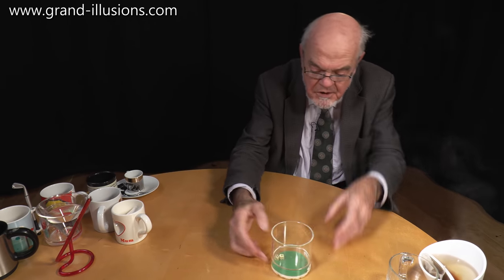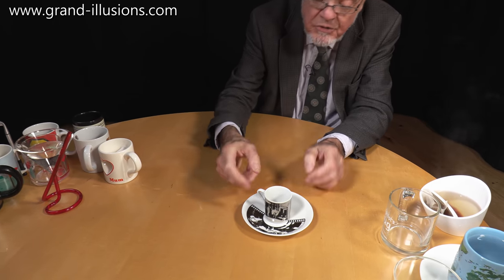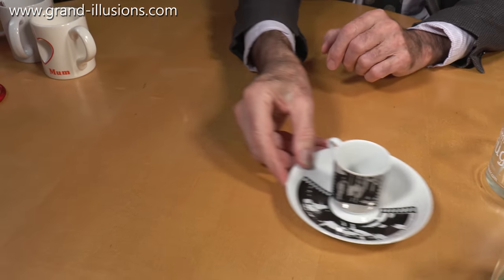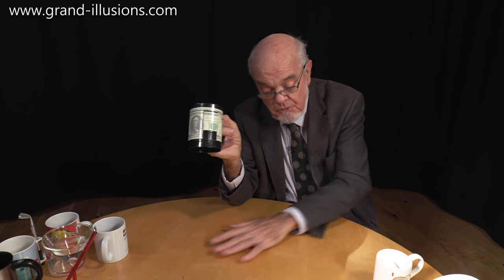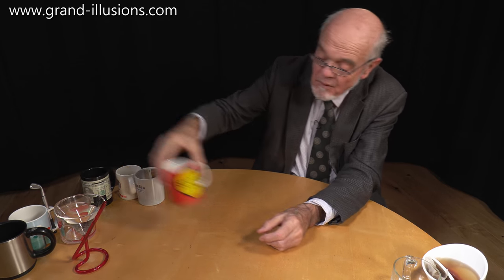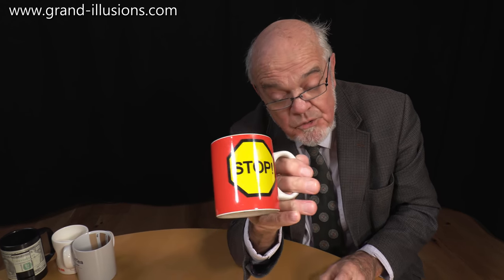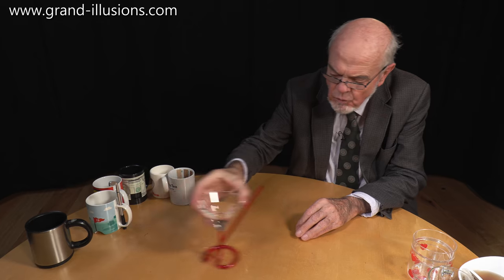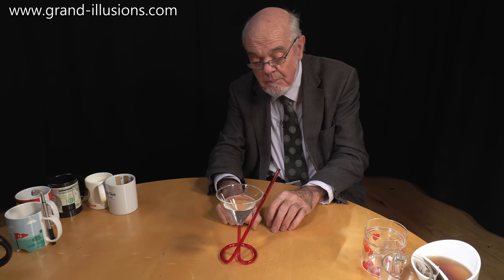Refill, Tim?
Tim dusts off another shelf load of his unusual mugs. Mugs with thermochromic ink, with anamorphic images, mugs with puzzles and mugs with dice,  mugs with glitter, mugs that tell you how strong your tea is, even mugs that will stir your drink for you. Cheers Tim!